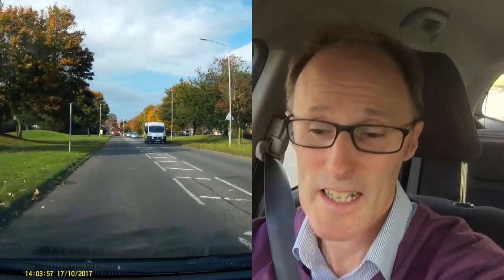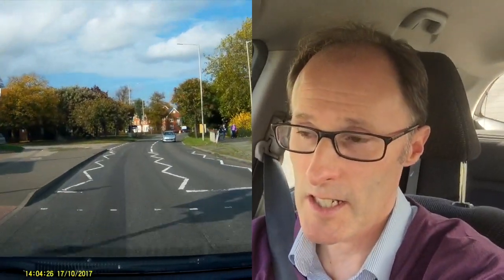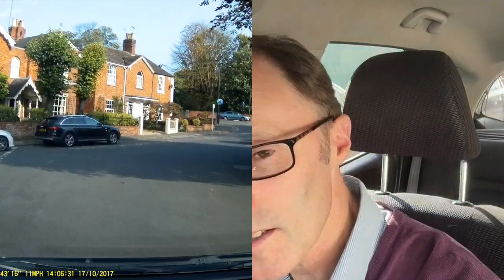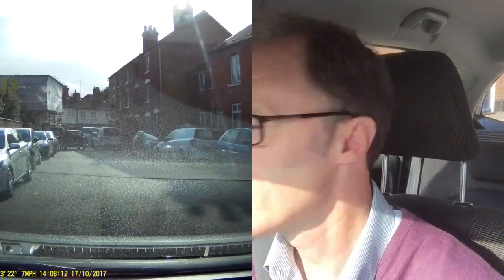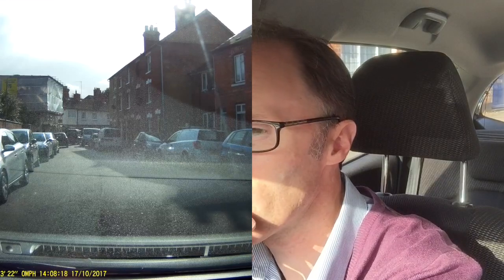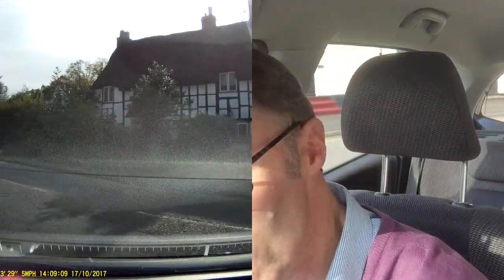Town centre driving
Town centre driving can be daunting to a learner driver for the first time.  I am hoping this short video will help you to understand that if you drive slower and anticipate what is ahead and what could happen, then driving around town centres can be an easy thing to do.

Forward facing dash cam Nextbase 512GW